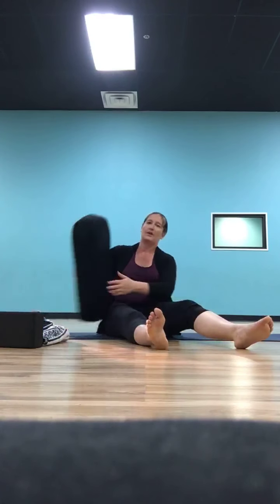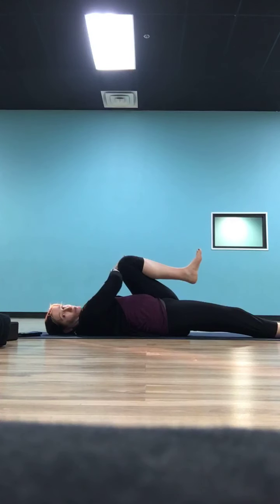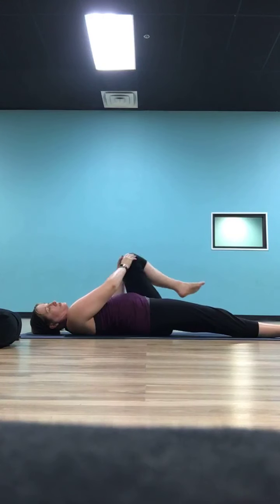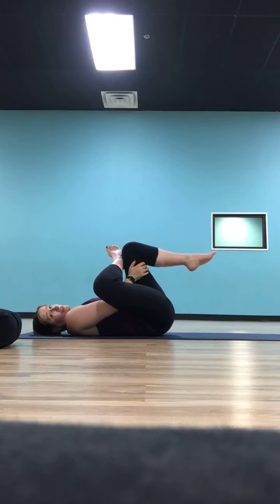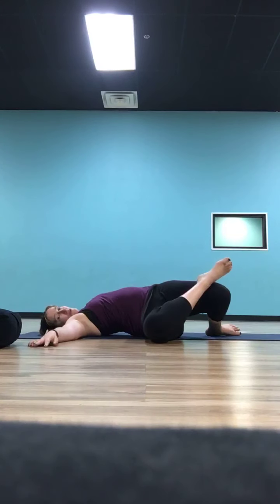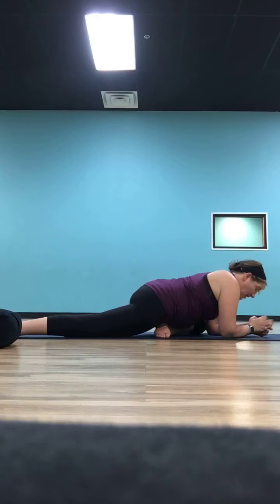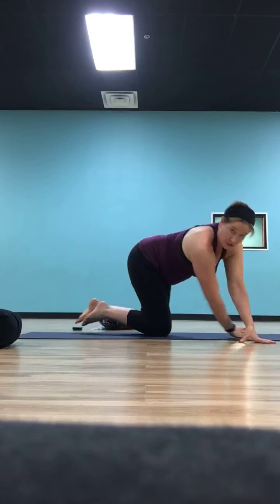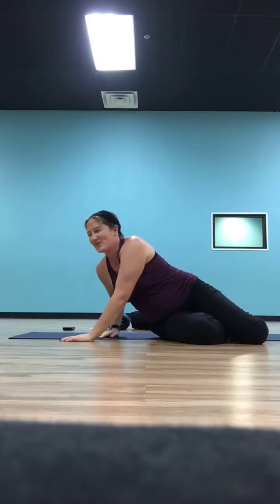Fit Family Yin 5/6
Relaxing Yin